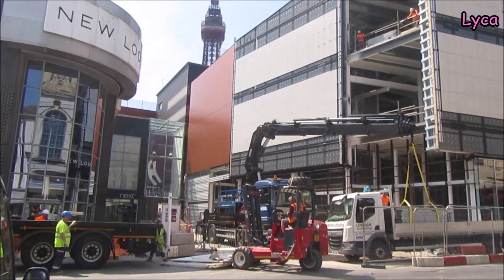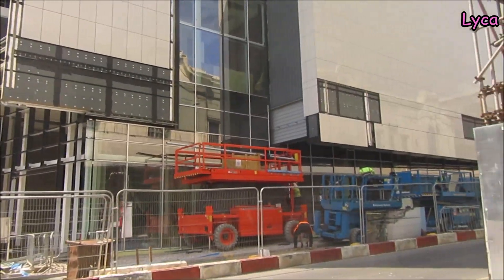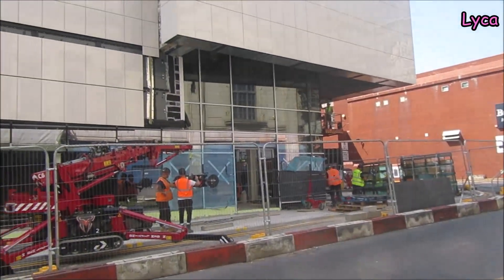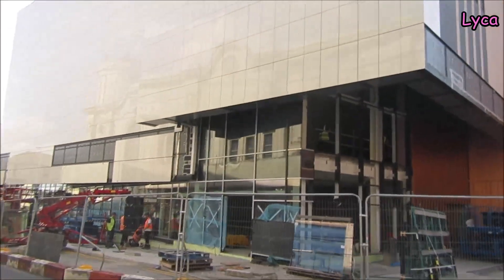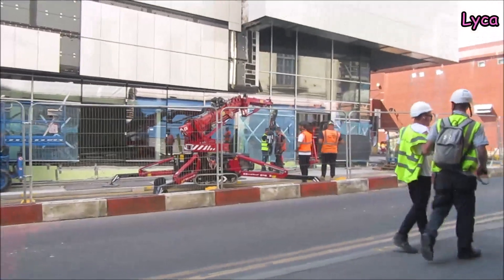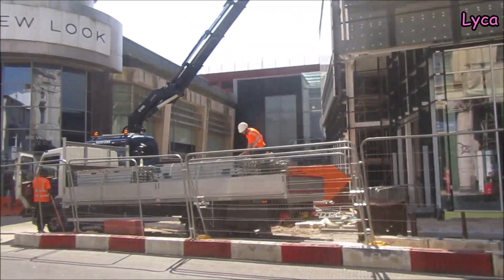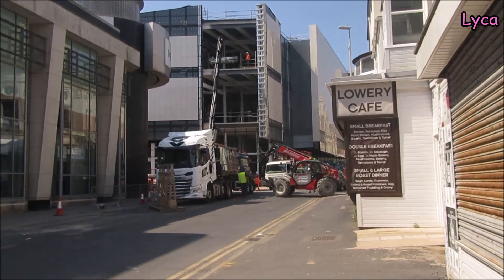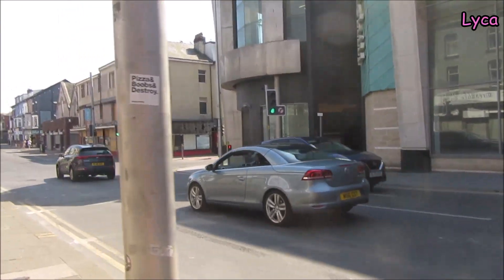New IMAX cinema and shops development on Coronation Street part 24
Hazel (Lyca31)
6-8 Dale Street
Blackpool
Lancashire
FY1 5AF
New IMAX cinema on Coronation Street development in Blackpool.